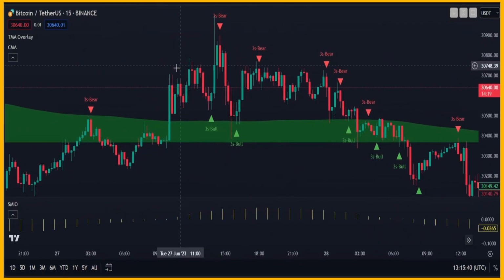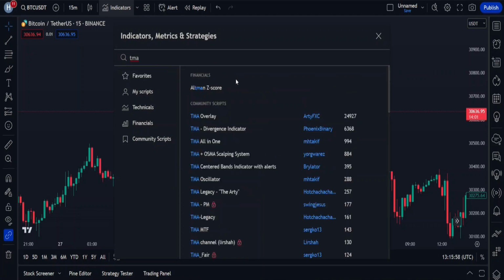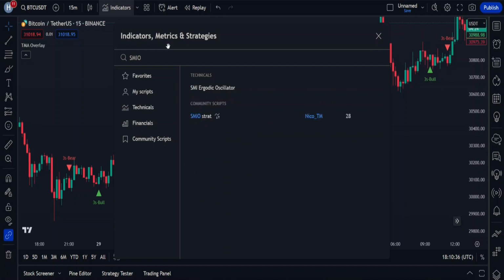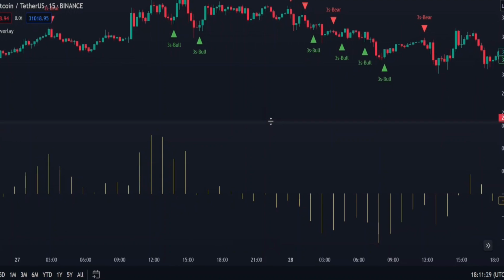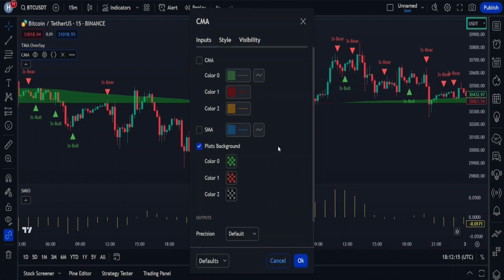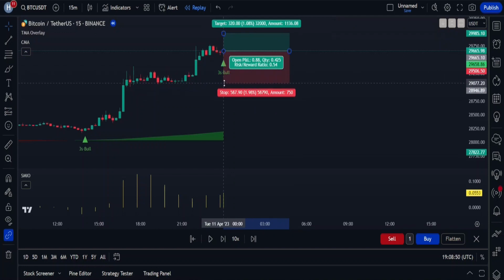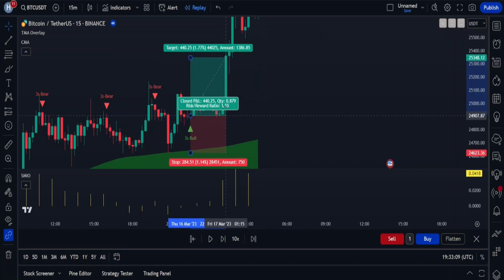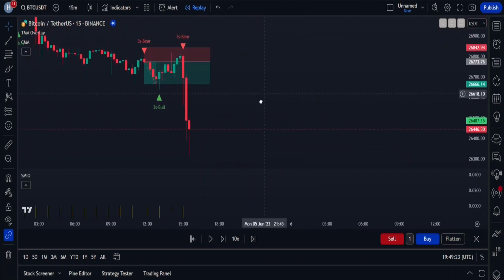Insane Profits in Minutes: Secret 15 Minute Scalping Trading Strategy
Welcome to TrippaTrading. In this video I explain to you a simple scalping strategy on the 15 minute timeframe. This scalping strategy provides fast and easy profits. Are you ready to trade like a pro?